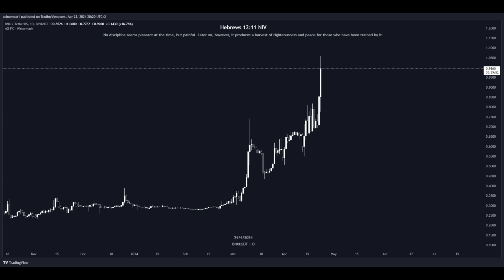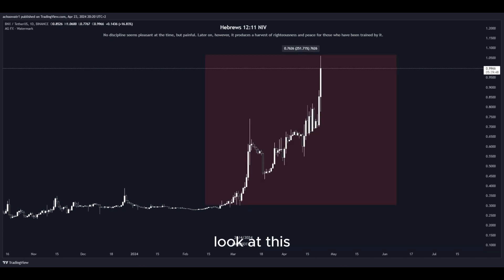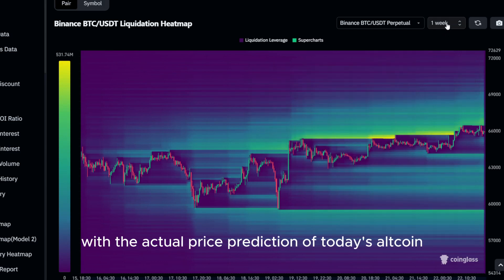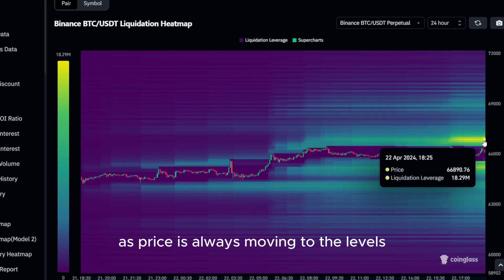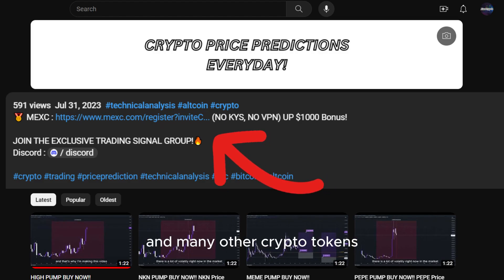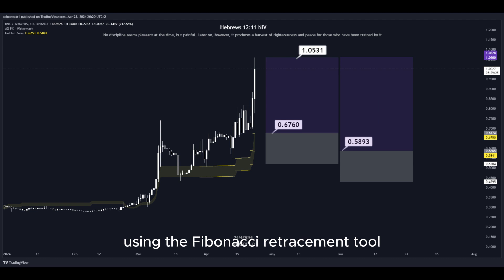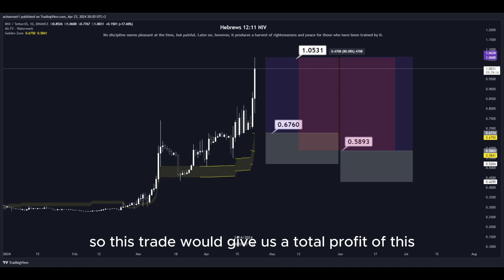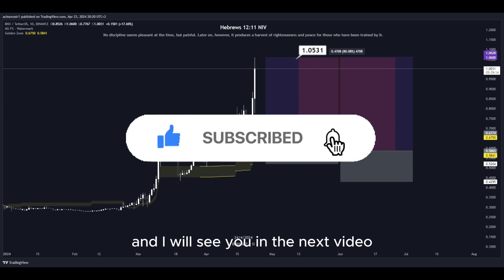BNX PUMP BUY NOW!! BINARYX Price News Today🔥 Technical Analysis Update, Price Prediction!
Social links!